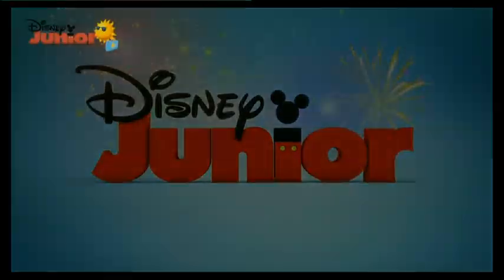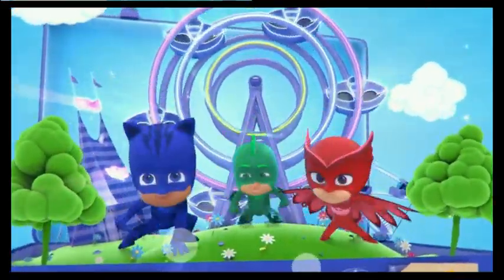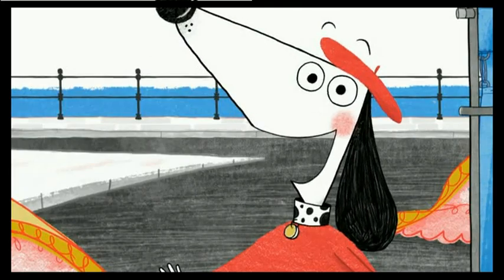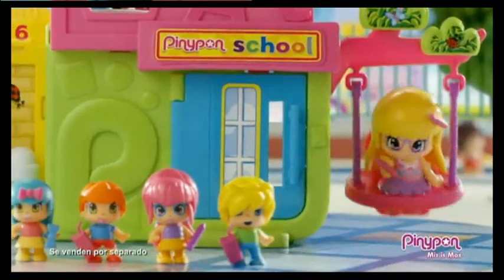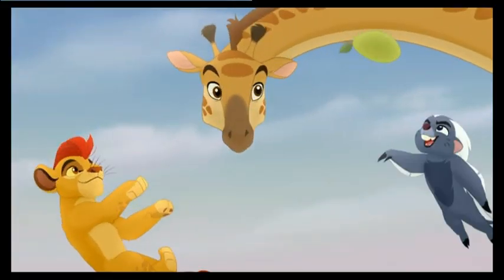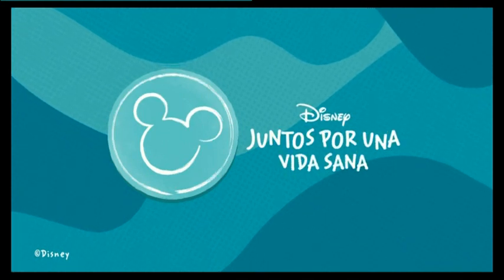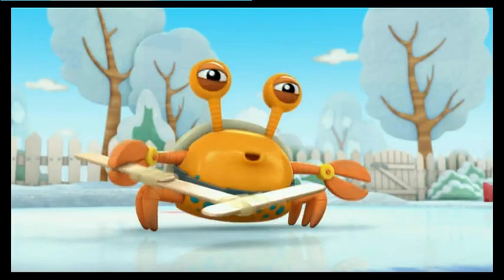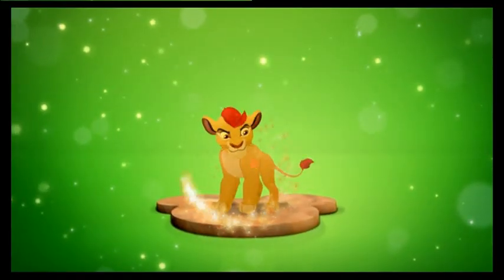Review | Disney Jr. Spain Continuity - June 25-26, 2018 Part 2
In this series of videos we will be looking at a particular TV channel from the past (such as Disney Jr., Cartoon Network, Nickelodeon, Nick Jr, Boomerang etc.) and noticing various things about it, paying attention to the interesting bumpers, idents, promos, and in some cases we'll even be looking at ads. Short bits of the TV channel to get a glimpse of what it used to be and to express what thoughts come up about certain topics related to this channel or the shows that it broadcasts.